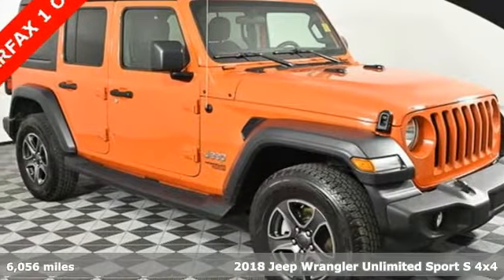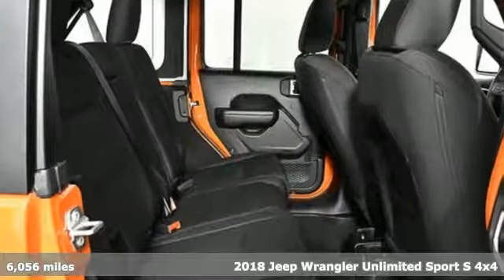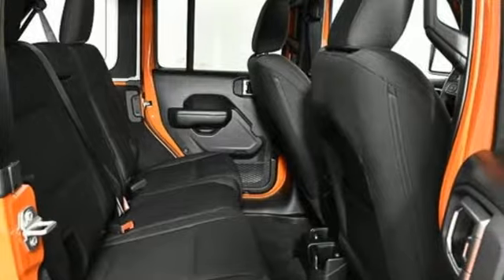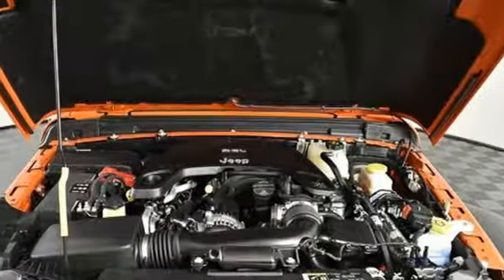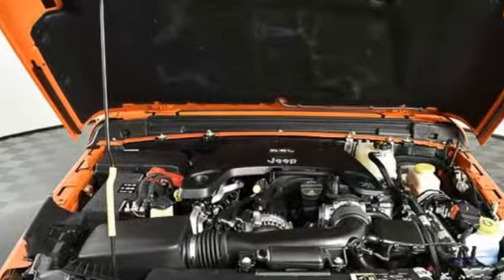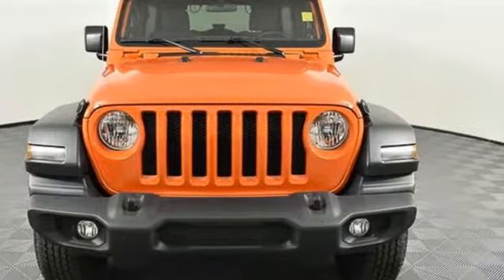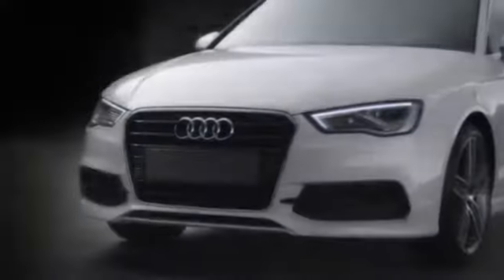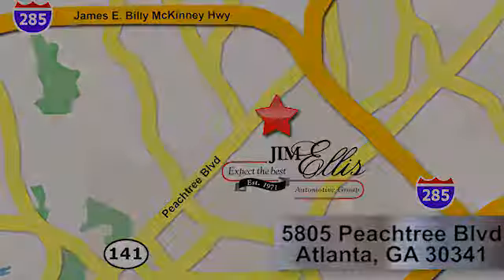Used 2018 Jeep Wrangler Atlanta Alpharetta, GA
Year: 2018
Make: Jeep
Model: Wrangler
Trim: Unlimited Sport
Engine: 3.6L V6 24V VVT
Transmission: 8-Speed Automatic
Color: Orange
Interior: Black
Mileage: 6056
Stock #: A14965A
VIN: 1C4HJXDG0JW179655
2018 Jeep Wrangler Punkn Metallic ClearcoatbrCARFAX One-Owner. Clean CARFAX.br1-Yr SiriusXM Radio Service, 220 Amp Alternator, 7.0" Touchscreen Display, Air Conditioning w/Auto Temperature Control, Air Filtering, Alpine Premium Audio System, Apple CarPlay, Automatic Headlamps, Brake assist, Cloth Low-Back Bucket Seats, Cluster 7.0" TFT Color Display, Convenience Group, Deep Tint Sunscreen Windows, Delay-off headlights, Electronic Stability Control, For More Info, Call , Front 1-Touch Down Power Windows, Front fog lights, Google Android Auto, GPS Antenna Input, Integrated Center Stack Radio, Leather Wrapped Steering Wheel, Normal Duty Suspension, Power Heated Mirrors, Quick Order Package 24S Sport S, Radio: Uconnect 4 w/7" Display, Rear Window Defroster, Remote Keyless Entry, Security Alarm, SiriusXM Satellite Radio, Speed Sensitive Power Locks, Sun Visors w/Illuminated Vanity Mirrors, Technology Group, Universal Garage Door Opener, USB Host Flip, Variably intermittent wipers, Wheels: 17" x 7.5" Tech Silver Aluminum.brAudi Atlanta is the largest Pre-Owned Audi Dealership in the nation. Our inventory moves extremely quickly. PLEASE BE SURE TO SECURE YOUR APPOINTMENT. All vehicles are subject to sale at any time. As a courtesy to our clients, a partial payment and signed agreement will secure an appropriate window of time to allow for travel to inspect and accept the vehicle.

Address:
5805 Peachtree Boulevard